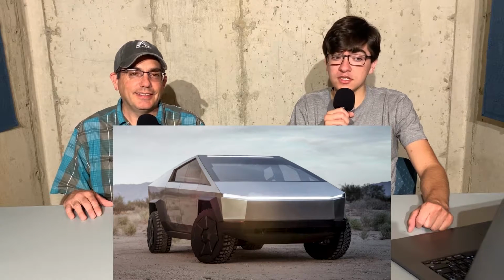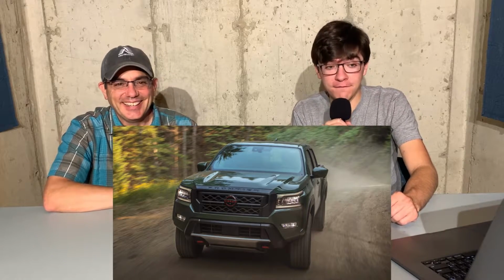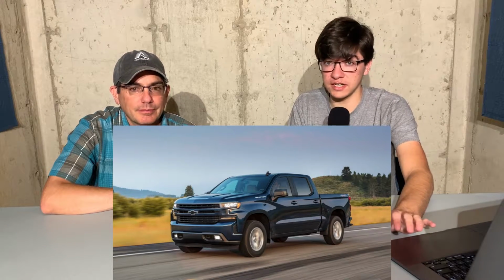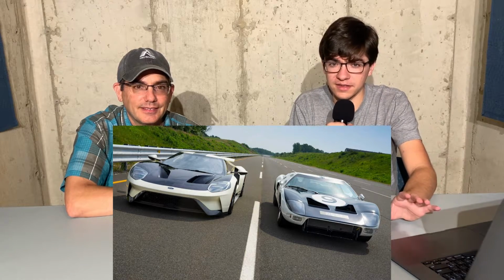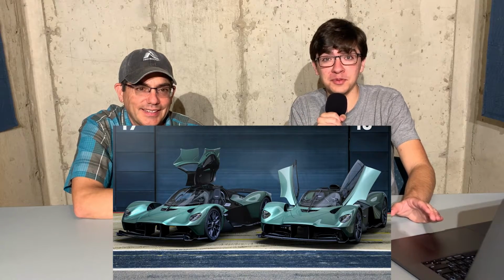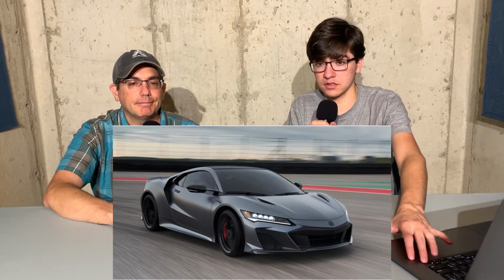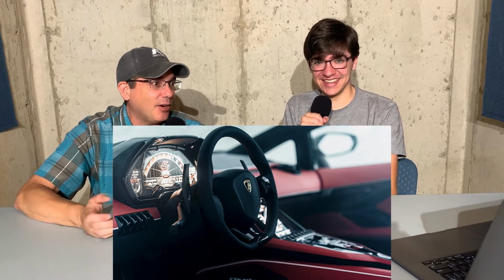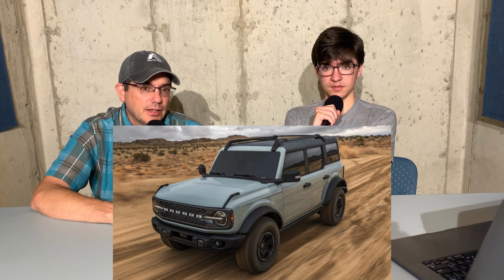The Lamborghini Countach is Back! | Just Car Guys | Episode 16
In today's episode, we talk about the madness following Monterey Car Week. From Acura with the new NSX Type S and Integra to Lamborghini reviving the Countach!

► If you prefer audio check out the podcast on all major platforms!

We hope you enjoyed today's episode, let us know what you thought and if you want to see anything new or different in the comments!